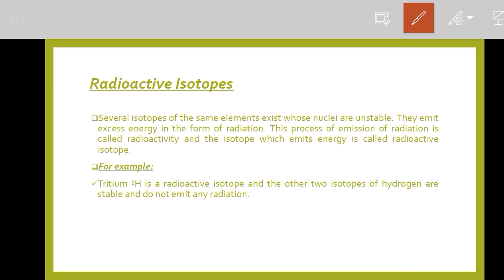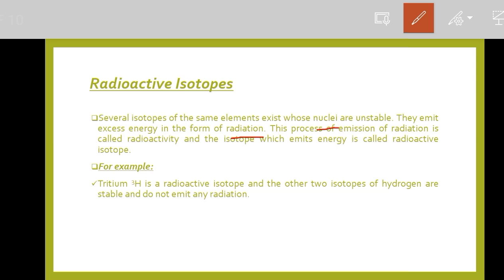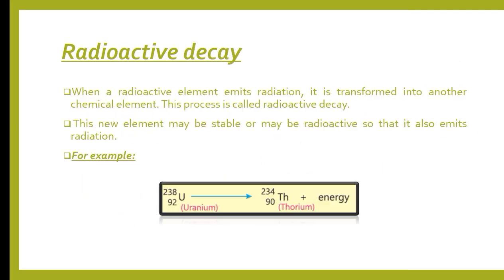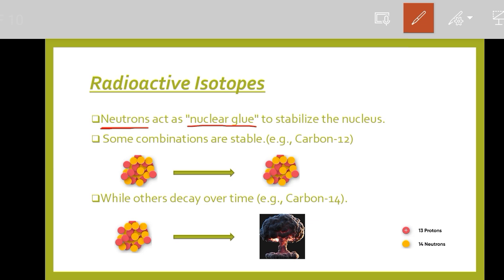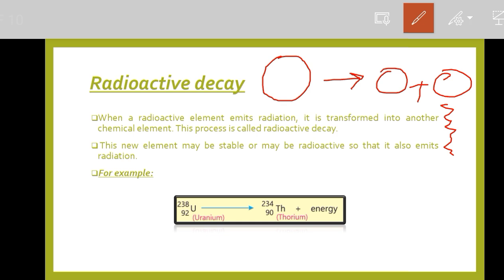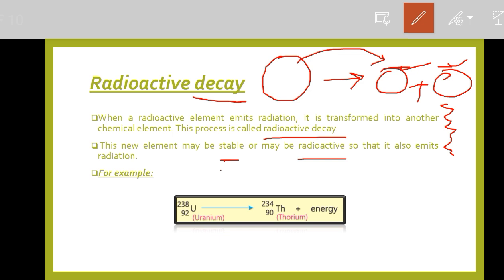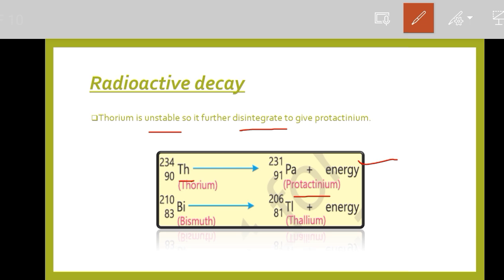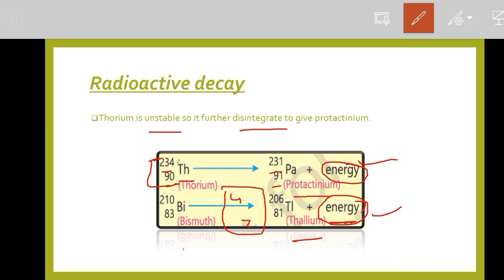Radioactive Decay Expose☢️|Class 9th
Welcome to your "Geek Chem Curiosity" channel !Did you know you’re slightly radioactive? Bananas, granite countertops—even YOU emit radiation!Ever wondered if radioactive decay is lurking in your daily routine? From the food you eat to the devices you use, radioactive isotopes are more prevalent than you think. In this video, we'll explore the surprising ways radioactive decay is hiding in plain sight. Join us as we uncover the hidden presence of radiation in our daily lives.
Hit like if you learned something,
Next up: 🔜**Carbon-14 dating** (how we know the age of Dinosaur)!
➡️Applications of Radioactive Isotope!